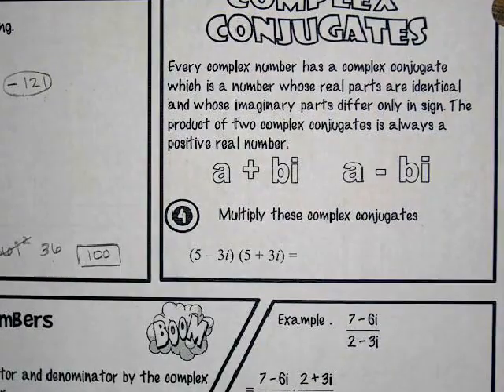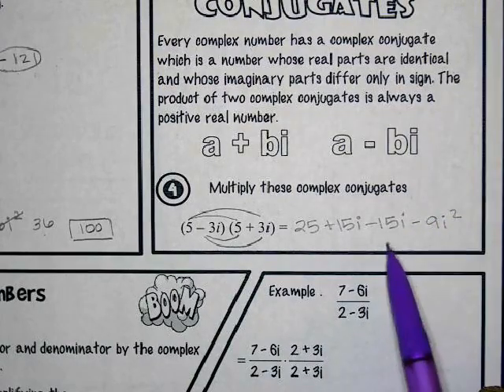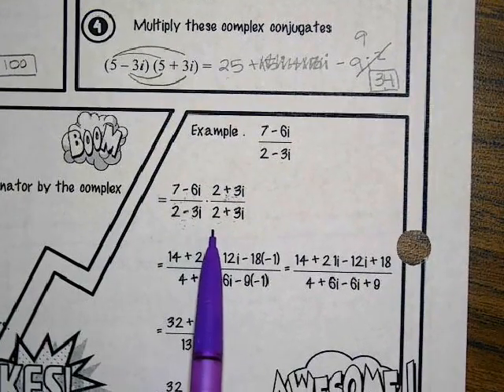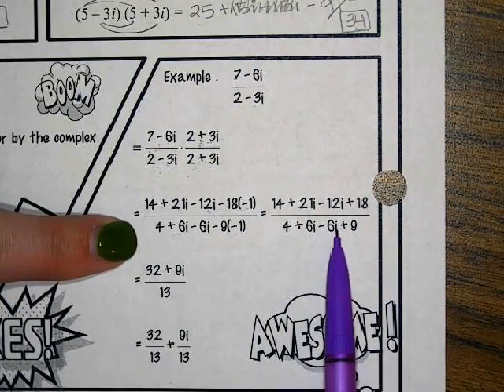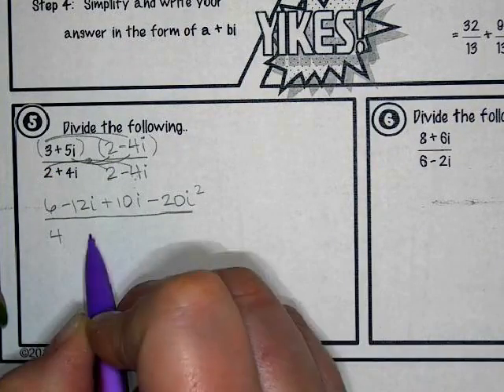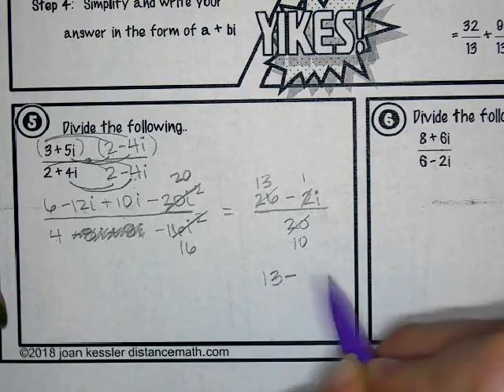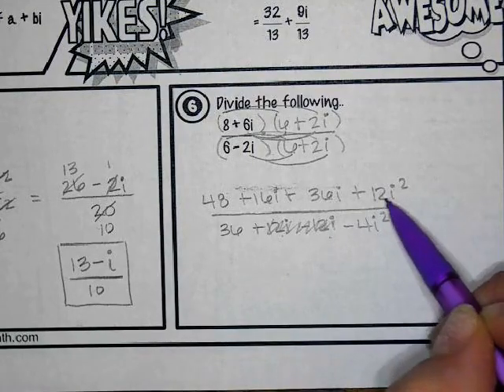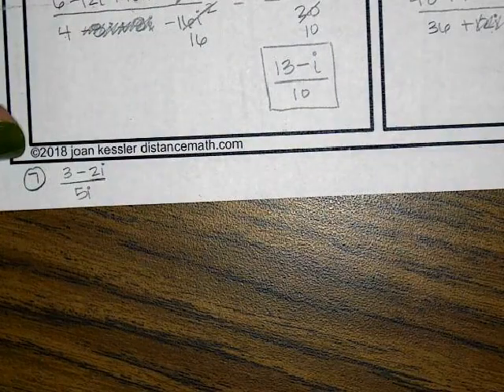Dividing Complex Numbers